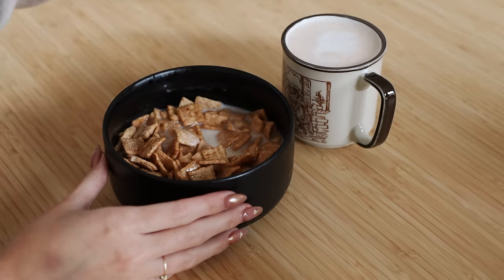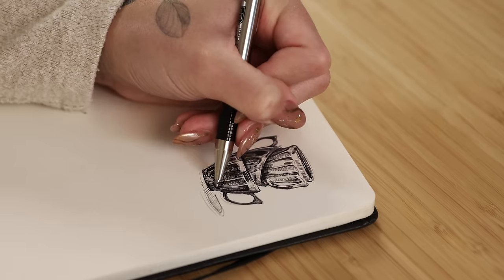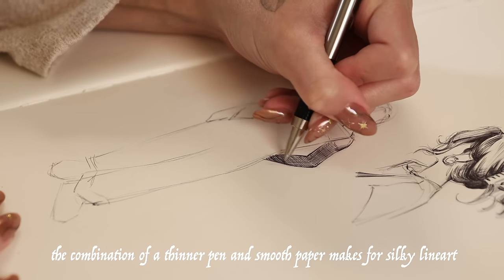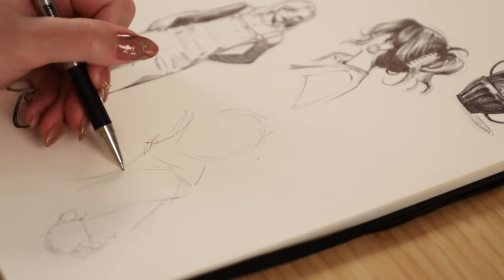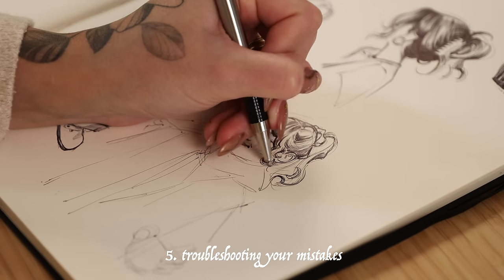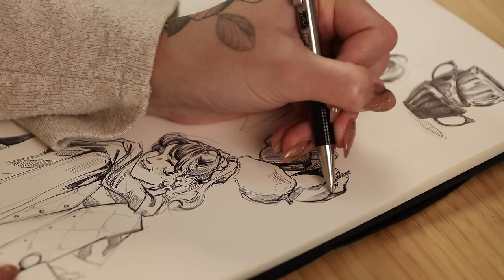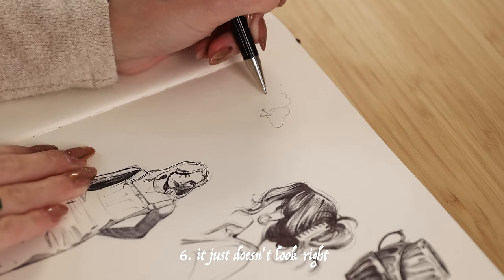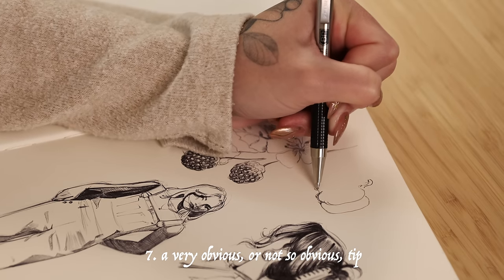HOW I QUICKLY GOT BETTER AT BALLPOINT DRAWING!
Hello my friends ✨ Today, I wanted to share some tips I've learned to help improve your ballpoint pen sketchbook spreads. I hope you enjoy watching the process to this sketchbook page and learn something!

and use my code "SaraTepes5"

SUPPLIES:
Moleskine sketchbook*
Zebra pen*

Amazon storefront for my sketching supplies*